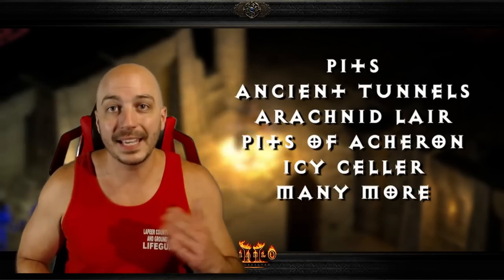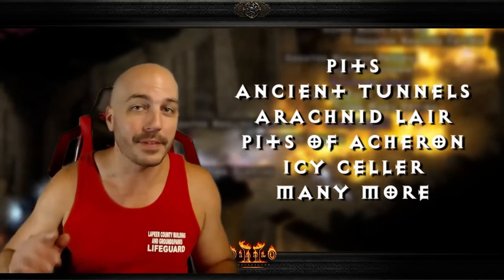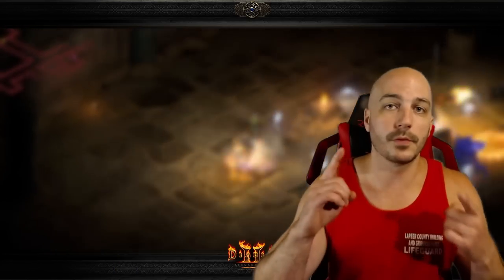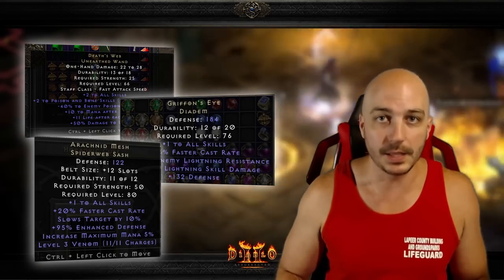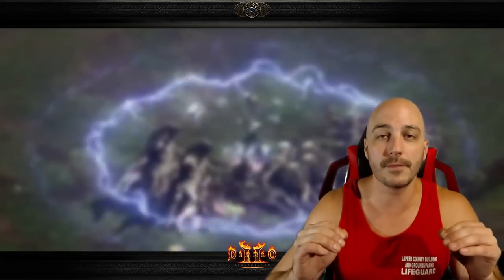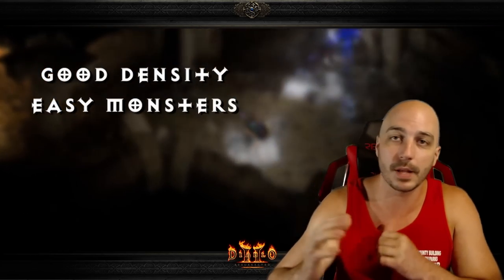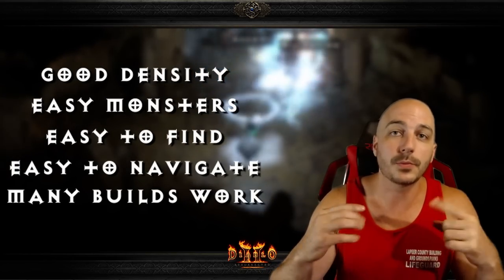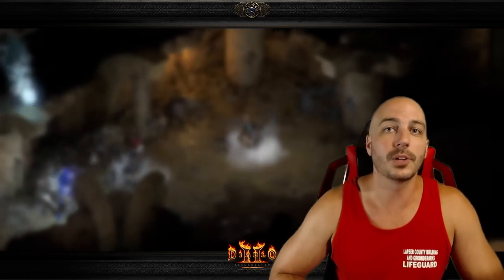Is The Pits the BEST MAGIC FIND AREA??? - Diablo 2 Resurrected